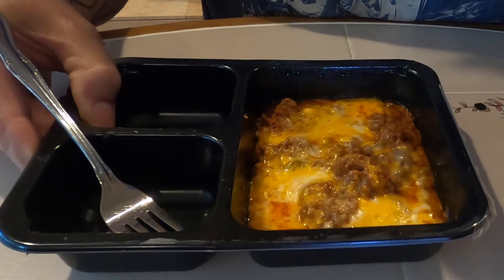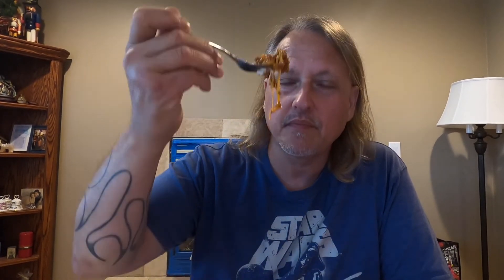Factor 75: Keto Chorizo Chili. Food Review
Welcome to 5 min food review! Healthy Eating
Come with me for another fine meal from Factor 75. I love chorizo, I love chili. Bam, the combine the two together, lets see how this taste.

Description.
Cozy up this fall season with a warm bowl of our Keto Chorizo Chili! This house-made chili is a spicy sensation that combines chorizo, grass-fed ground beef, onions, bell peppers, tomato sauce and a medley of flavorful spices. On the side, fresh cheddar cheese and sour cream offer layers of cool, complementary flavors. Nutritionally, this low-carb meal is packed with calcium and iron.

and I’ll catch you on the next 5 min food review